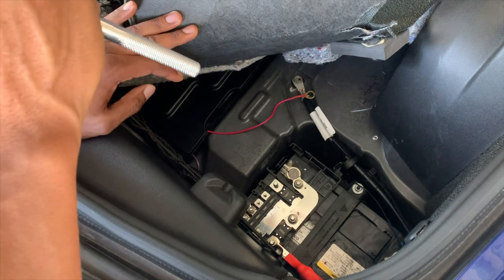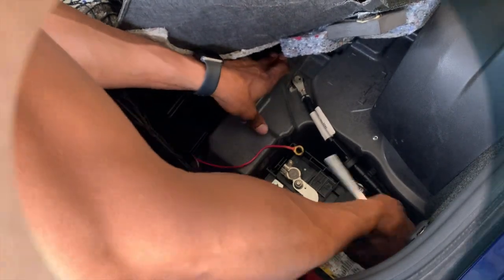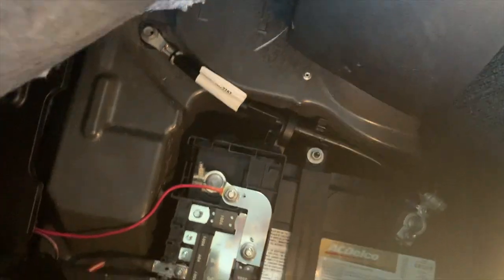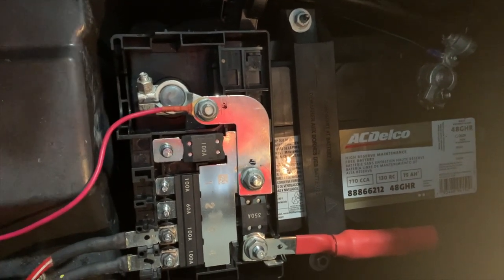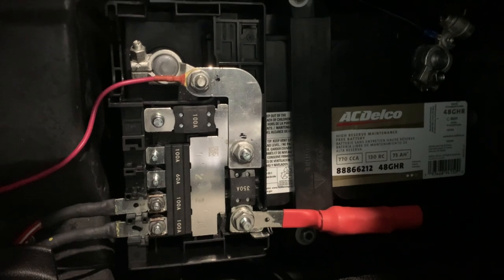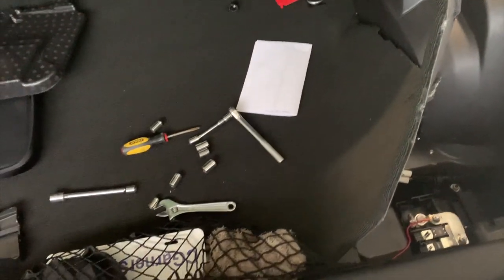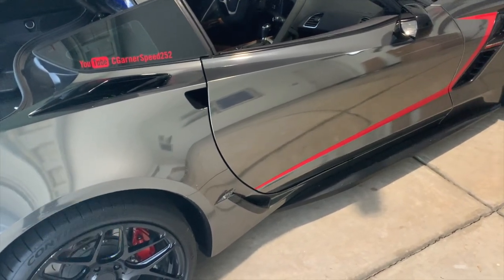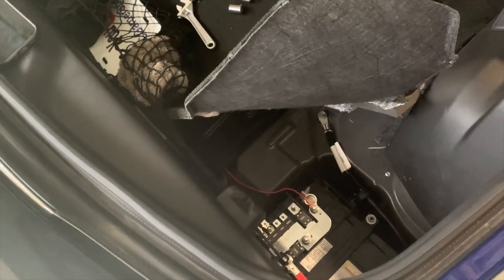HOW to Change a DEAD BATTERY in your 2014-2019 Chevrolet C7 Corvette.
HOW to Change a DEAD BATTERY in your 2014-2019 Chevrolet C7 Corvette. General Motors is the company that oversees the Chevrolet Brand and the all-new C8 Corvette. Chevy C8 Corvette will be a Corvette we all love. Most people are super excited to have this new C8 Corvette on their tv screen. HOW to Change a DEAD BATTERY in your 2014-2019 Chevrolet C7 Corvette.
SUBSCRIBE ▬▬▬▬▬▬▬▬▬▬▬▬▬▬▬▬▬▬▬▬▬▬▬▬▬▬▬▬ Follow Us On Social Media Instagram Facebook Address: P.O. BOX 51301 Durham NC, 27717 E-mail: ▬▬▬▬▬▬▬▬▬▬▬▬▬▬▬▬▬▬▬▬▬▬▬▬▬▬▬▬ Car Cleaning Products NOCO Genius Battery Trickle Charger Afe air filter Sponsored Adams Products: Adams Ultra Foam Shampoo Gallon Adams Car Wash Shampoo 1 Gallon Adams Tire Shine Adams Interior Detailer Adams Car Wash Shampoo Adams Deep Wheel Cleaner Adams Detail Spray Adams polishes Adams cleaners Adams Ceramic paint coating Adams Ceramic wheel coating Amazon will say it doesn't fit the C7 Corvette but it does I put them in my car! Used the links below for the perfect match and part number. Hawks Ceramic Brake Front Pads Hawks Ceramic Brake Back Pads ▬▬▬▬▬▬▬▬▬▬▬▬▬▬▬▬▬▬▬▬▬▬▬▬▬▬▬▬ Check Out the Gear I Use to Film GoPro Hero 5 Samsung SD Card Extreme Pro SanDisk GoPro Kit ▬▬▬▬▬▬▬▬▬▬▬▬▬▬▬▬▬▬▬▬▬▬▬▬▬▬▬▬ EXCLUSIVE REVIEW New 2020 Mid Engine C8 Corvette UNEXPECTED 6 Corvette C8 Mid Engine cars that will be DESTROYED!!! OFFICIAL REVIEW the ALL NEW 2020 Chevy C8 Mid Engine Corvette| From a C7 Corvette OWNER PARTS of the MID ENGINE C8 CORVETTE that Chevy didn't show you at the UNVEILING!